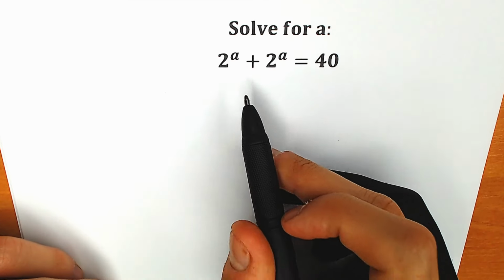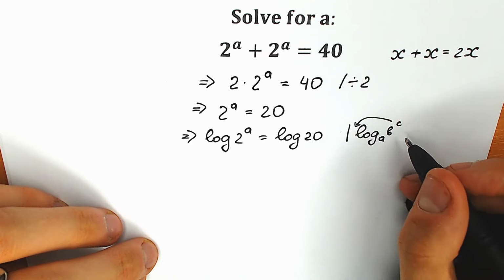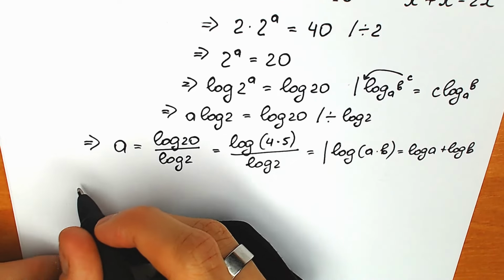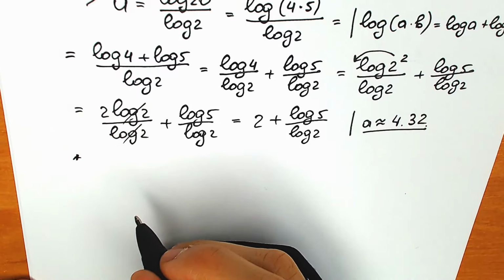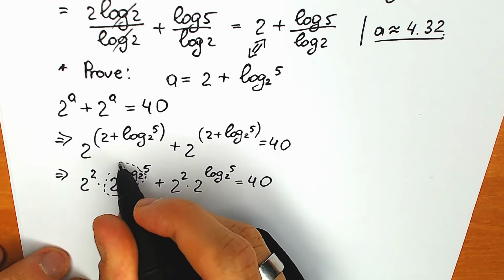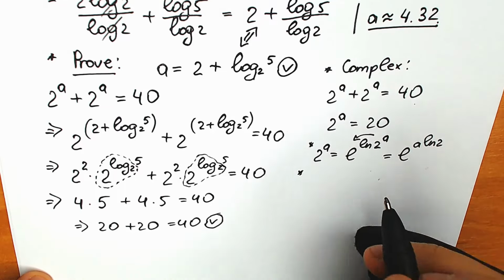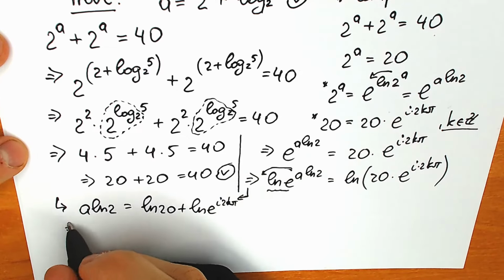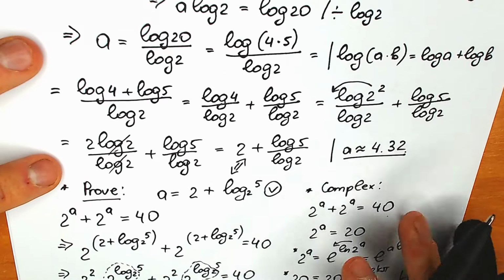Math Entry Assessment | Can You Solve?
Can you solve this equation? Solve for a?